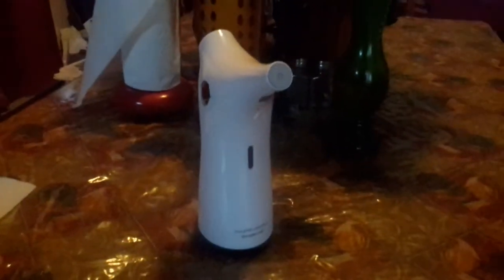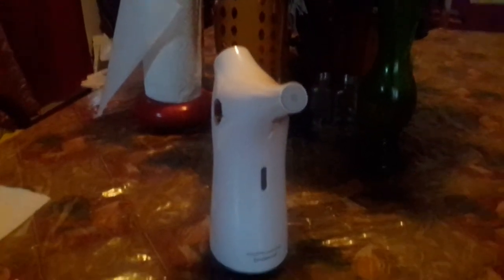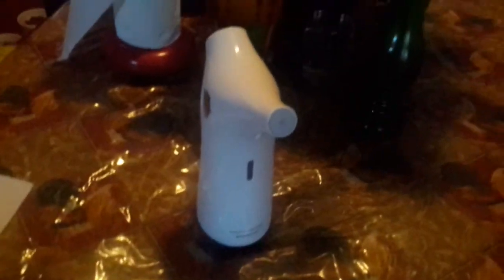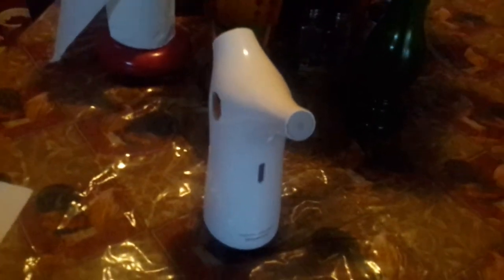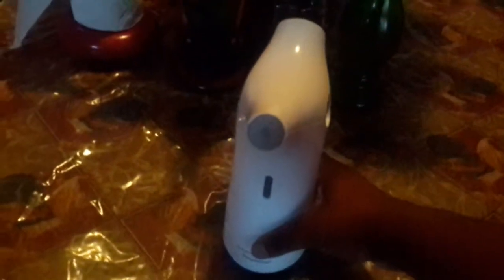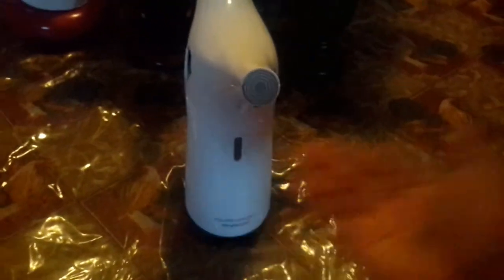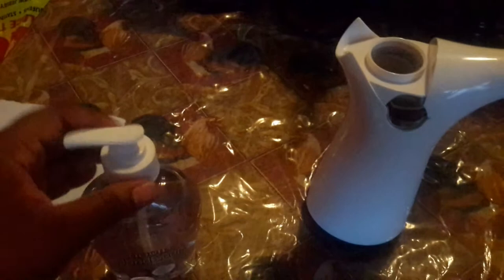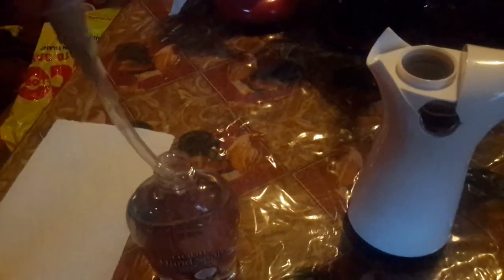Just One Touch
Here is a review of the touchless soap dispenser by the company Simple One. The soap dispense needs 4 AAA batteries to work. It has a on and off power button that you can see when it's LED light brightens up. Fill it with any liquid hand soap of your choice.

Tumblr username: brooklynvirgo
Pinterest username: tamikarivera88